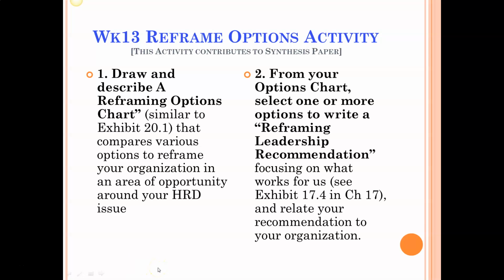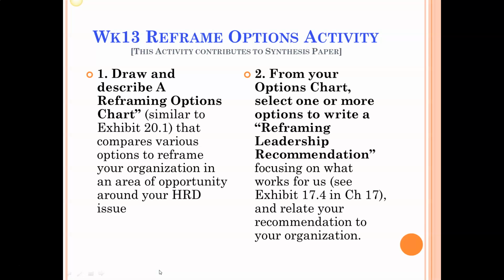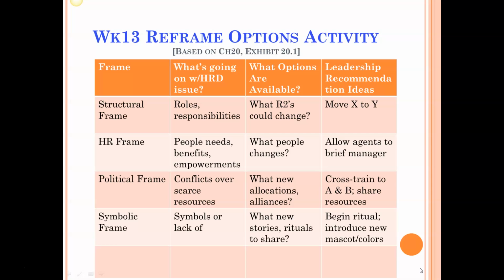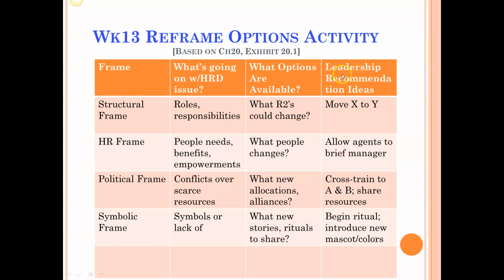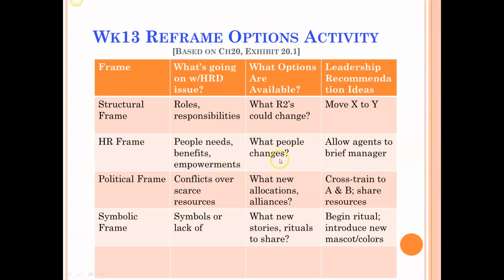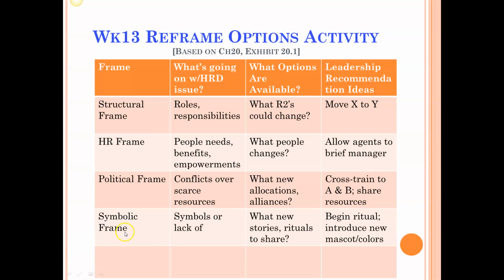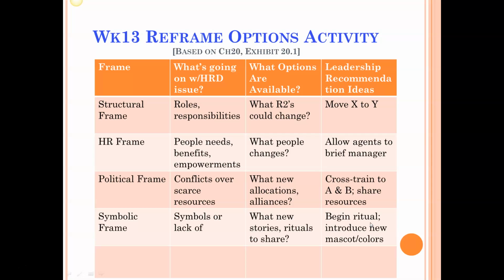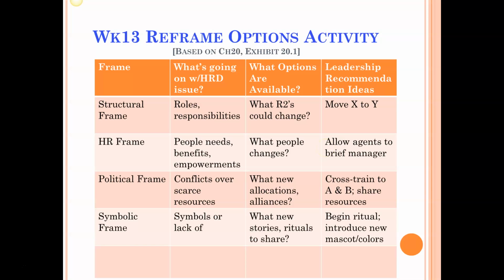Wk13 4452 Last Week This Week